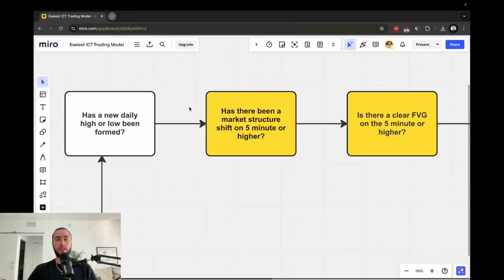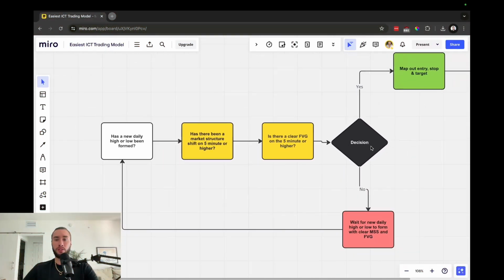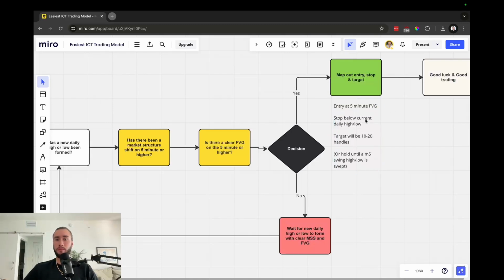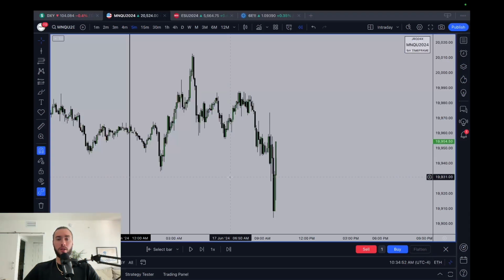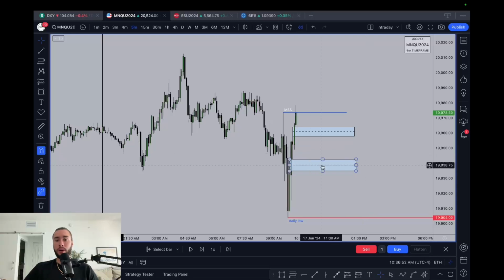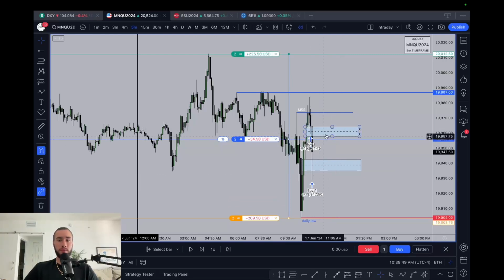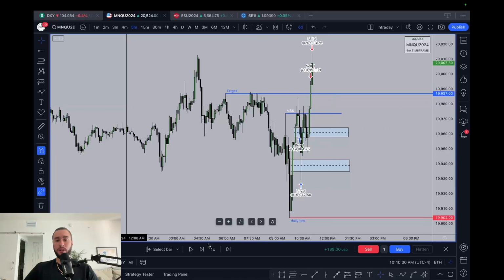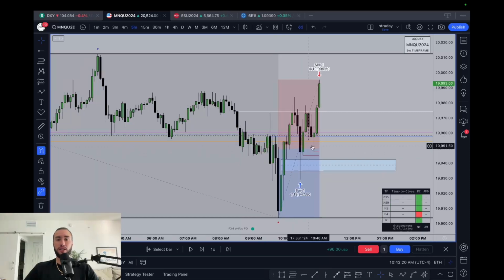Easiest ICT Strategy To Pass Prop Firm Challenges